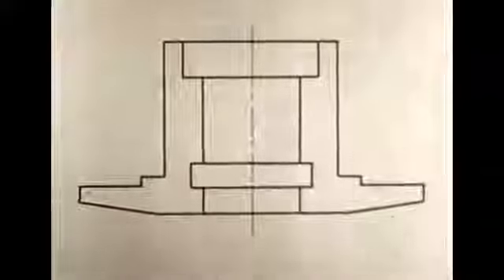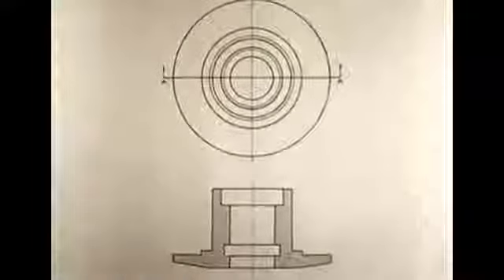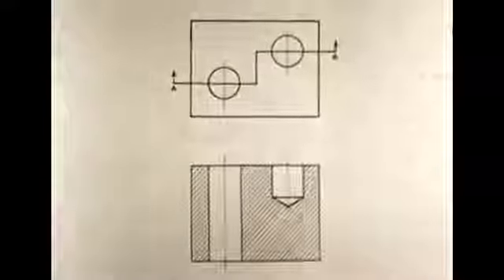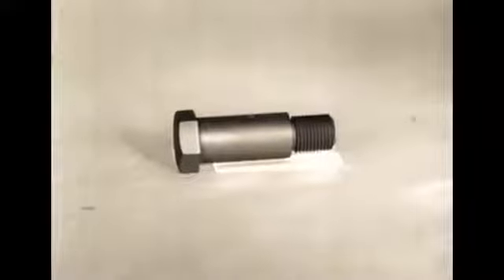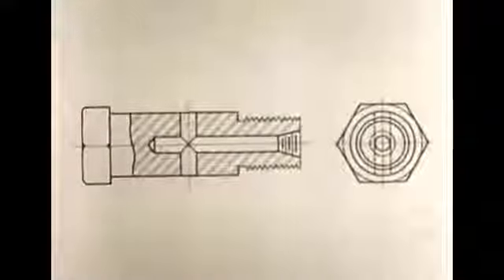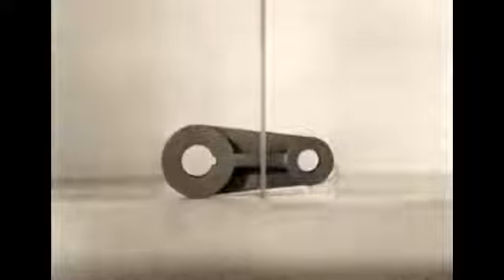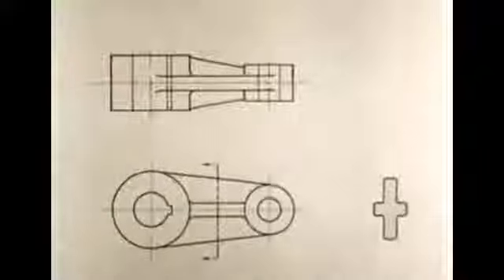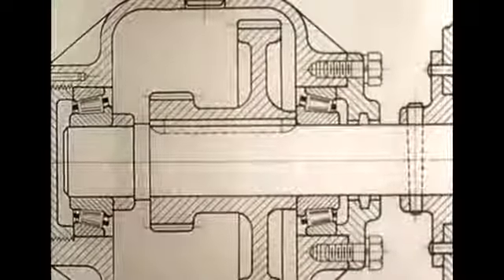رسم القطاعات ١ | Sectional Views 1